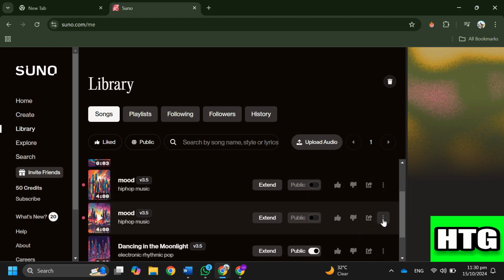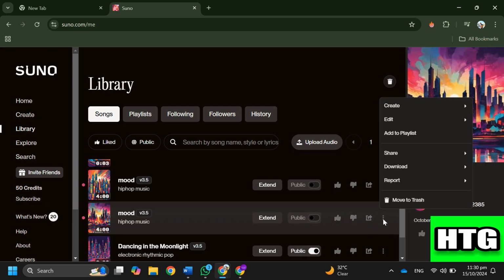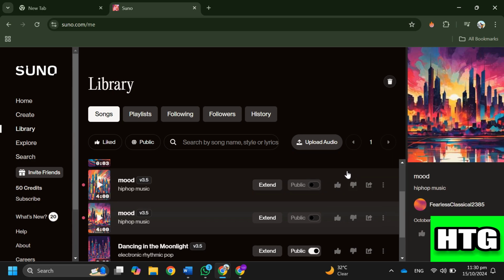HOW TO DOWNLOAD SONG FROM SUNO AI 2025! (FULL GUIDE)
Learn how to download songs from Suno AI in 2025 with this full step-by-step guide! Whether you're new to Suno AI or looking to make the most of its features, this video covers everything you need to know. Start downloading your favorite tracks quickly and easily. Watch now to master Suno AI's music downloading feature!

0:00 INTRO
0:06 TUTORIAL